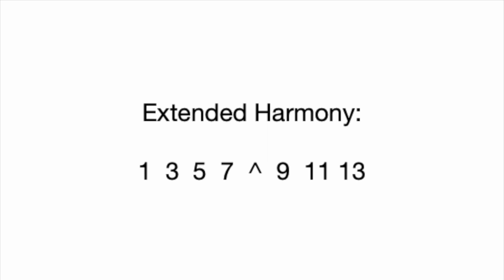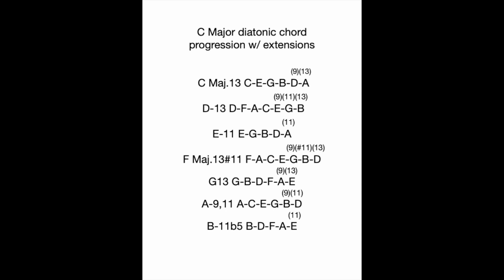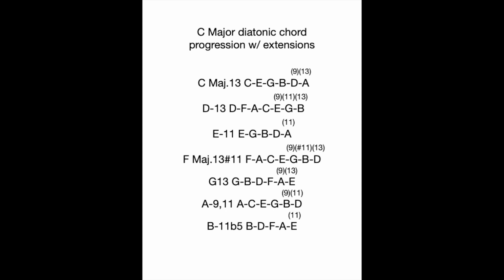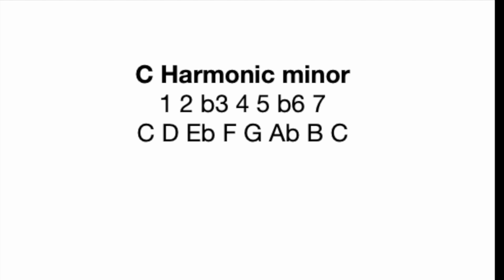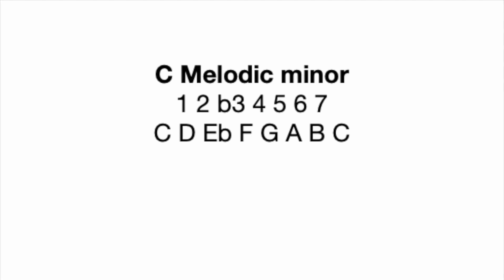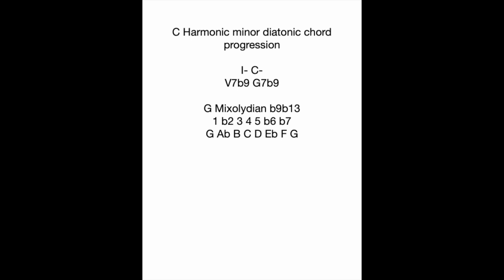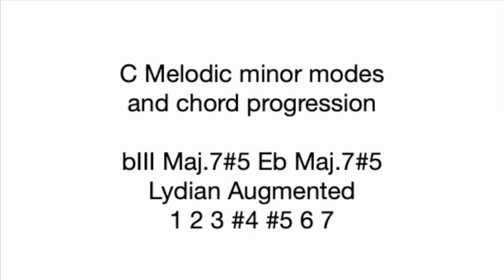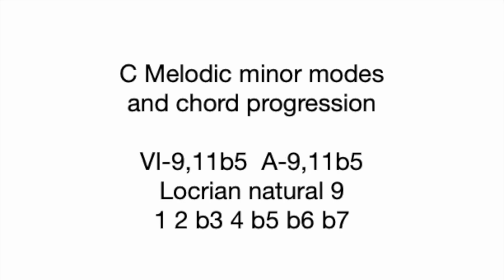Music Theory part IV: Extensions, Altered Harmony, Minor keys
In part IV of the music theory series, we learn about fully extended harmony and the minor tonalities. I hope you find this to be informative and beneficial to your music growth.